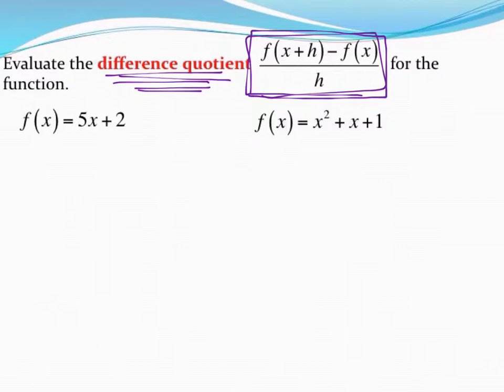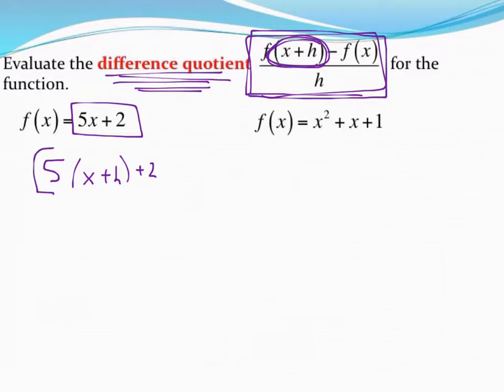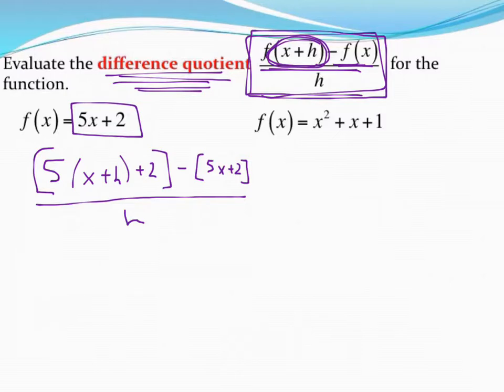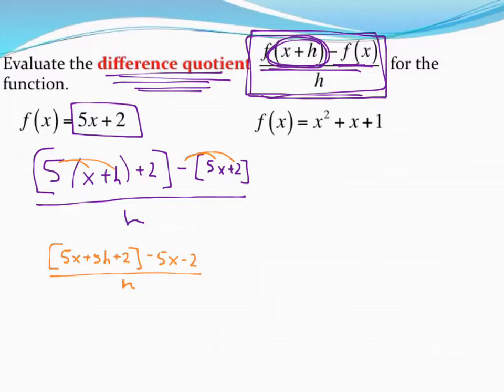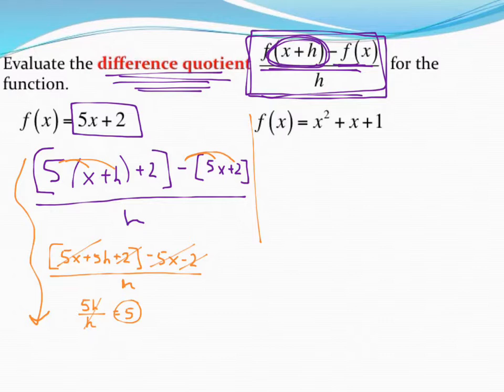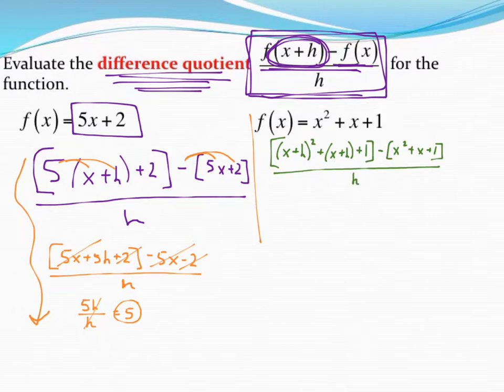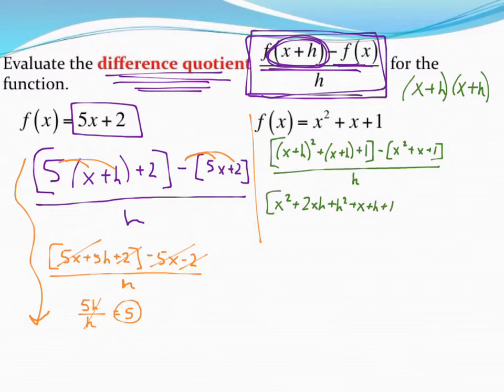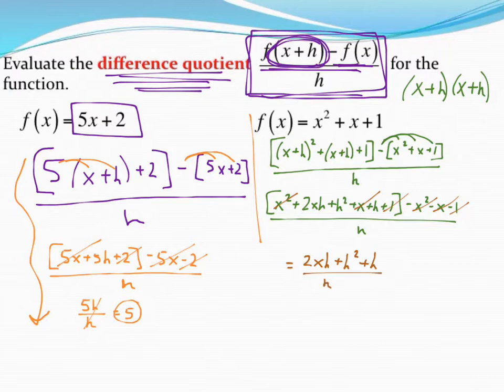Evaluating a difference quotient